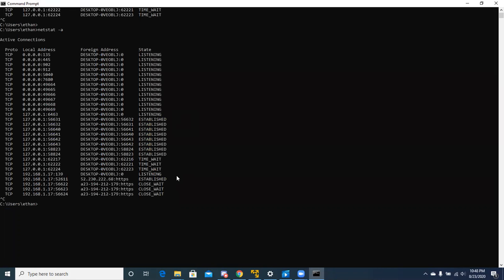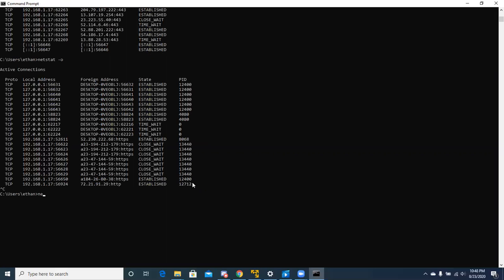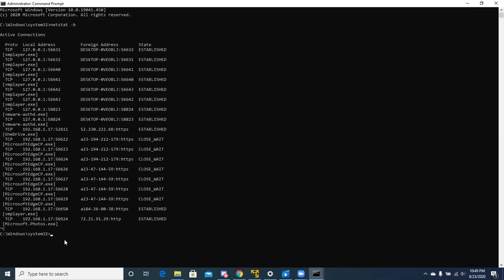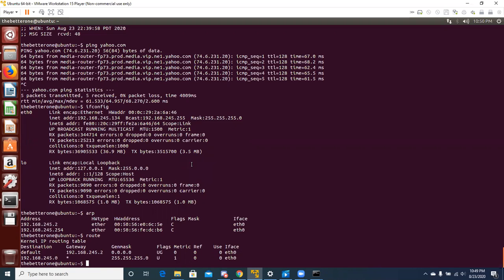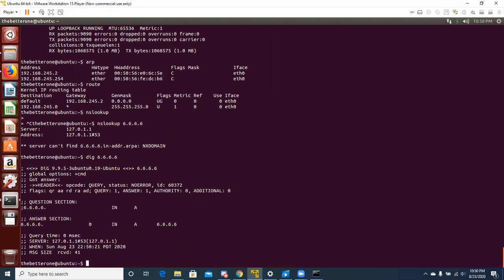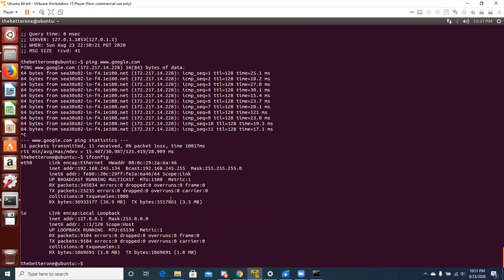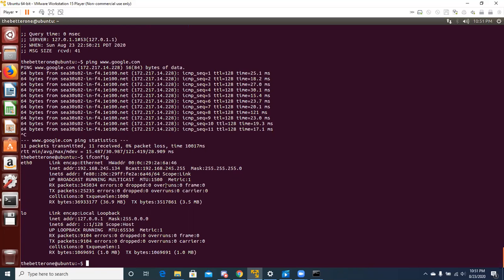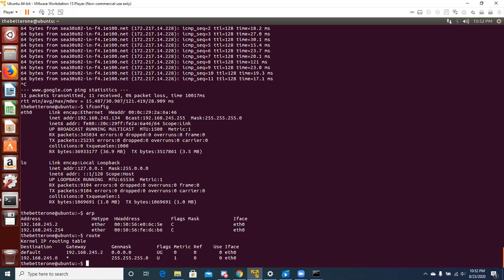common networking commands